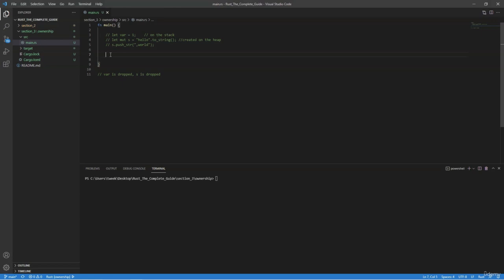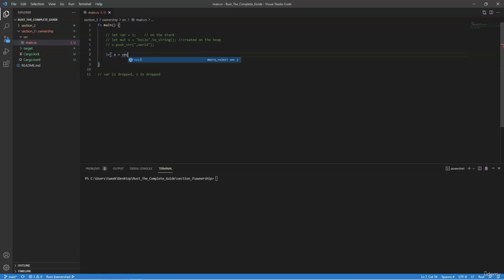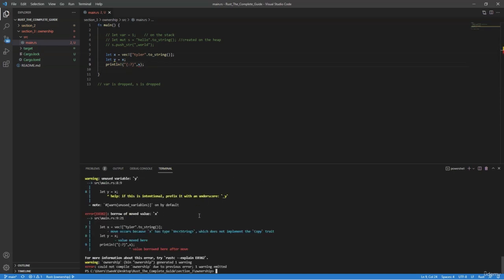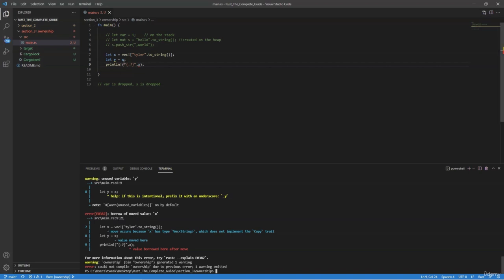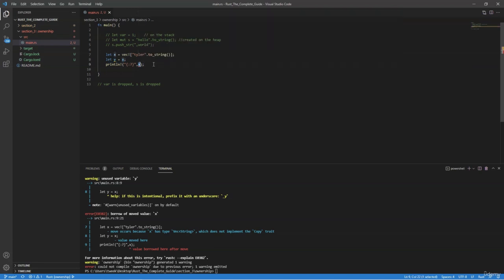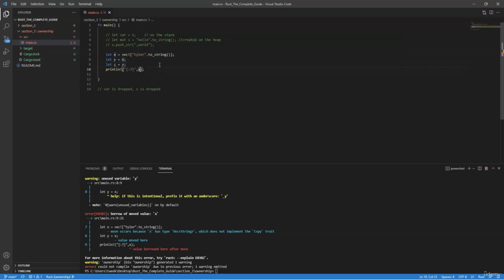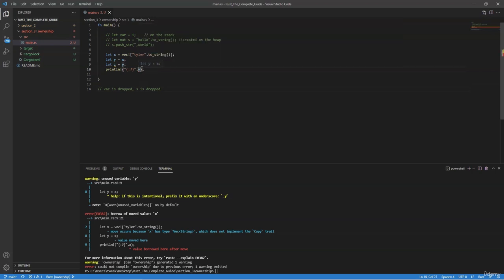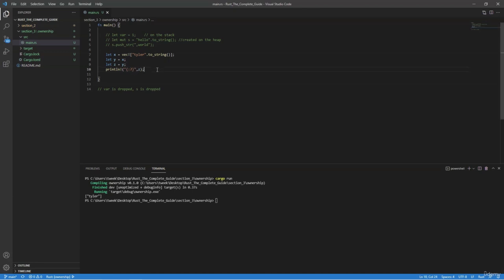what is move & how it works with variable ownership | using vectors & strings to understand moves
moves" in programming! This video explains what a move is and how it works with variable ownership. Discover:

How ownership of a value is transferred between variables.
Why certain operations can result in errors due to ownership violations.
A practical example using vectors and strings to understand moves.
Key concepts like deep and shallow copies, which we'll explore in the next lecture.
By the end of this video, you'll have a solid understanding of moves and their role in programming!